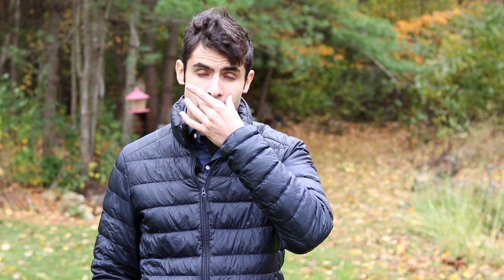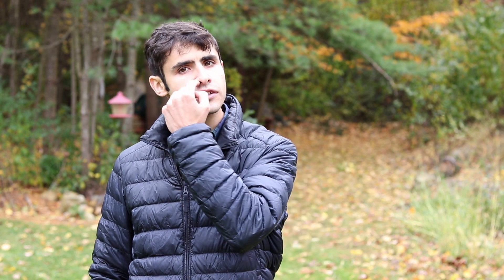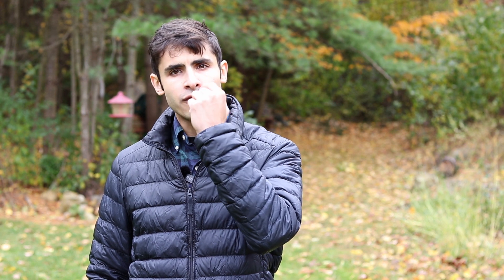3 Options for Expanding the Mandible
// Three options for expanding the mandible are:
1) Surgically Facilitated Orthodontic Therapy (SFOT)
2) Mandibular Symphyseal Distraction Osteogenesis (MSDO)
3) Mandibular osteotomy